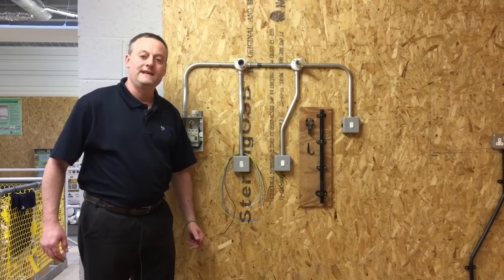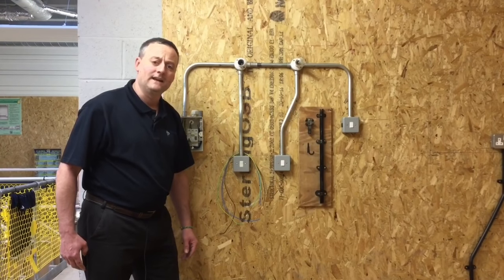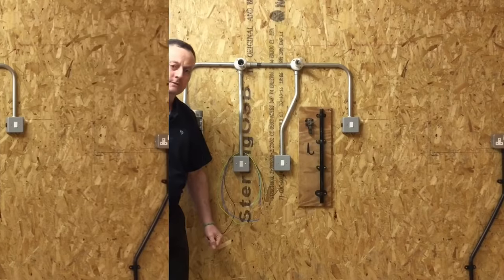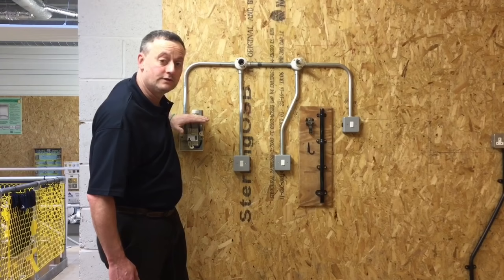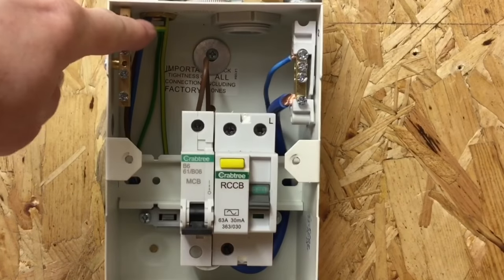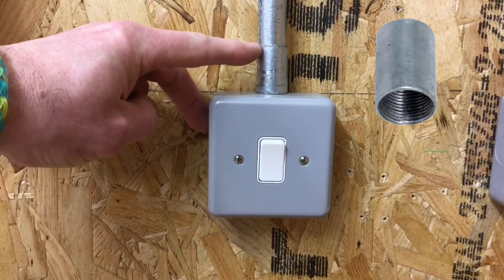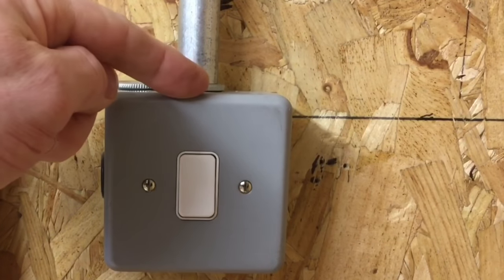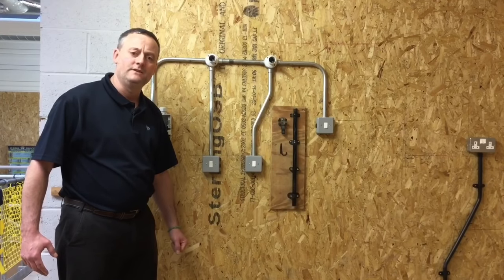Re-Cap Learning Part 1 our Steel Conduit Lighting Circuit (Installation Theory Exam)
Student training aid for re-capping the learning covered by our Steel Conduit lighting circuit. Includes conduit fixing methods and different way for conduit to be attached to an enclosure.